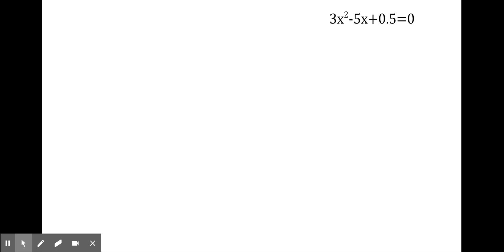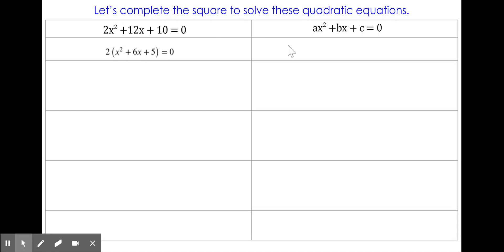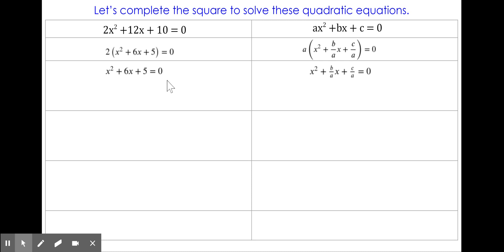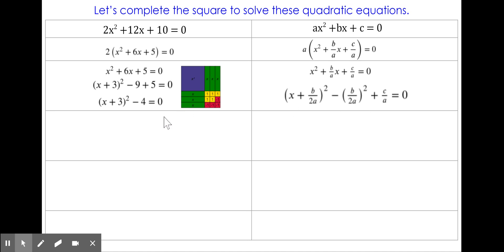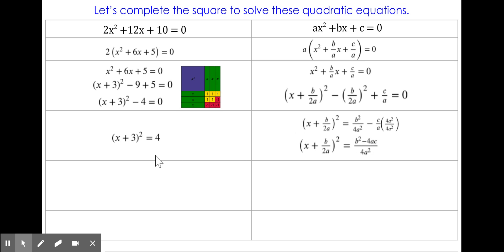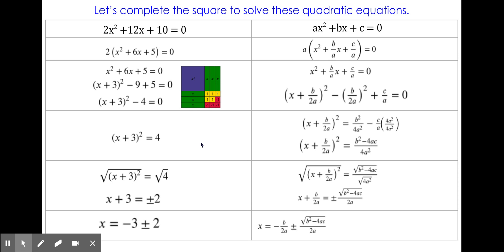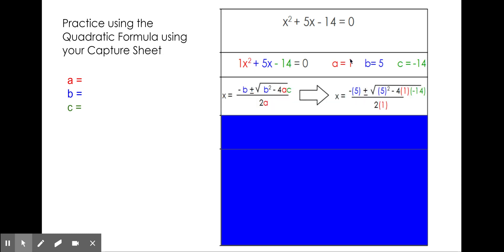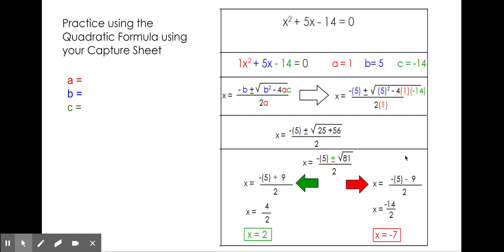Deriving the Quadratic Formula